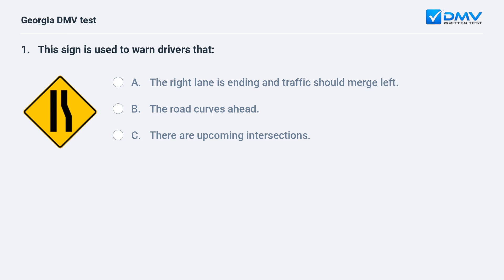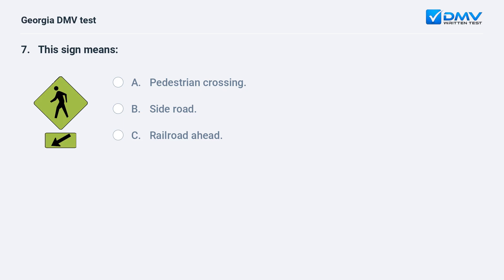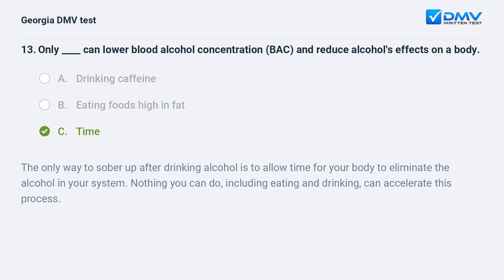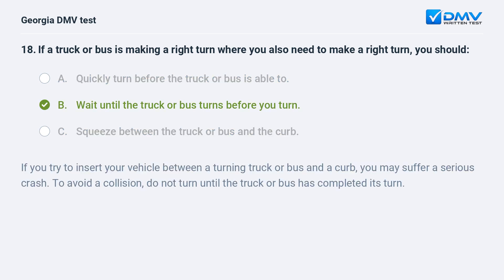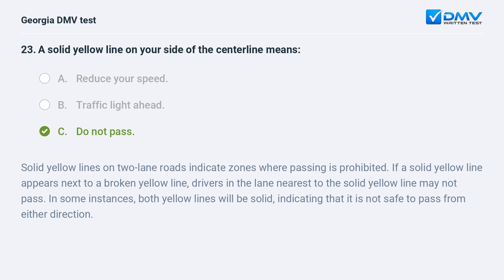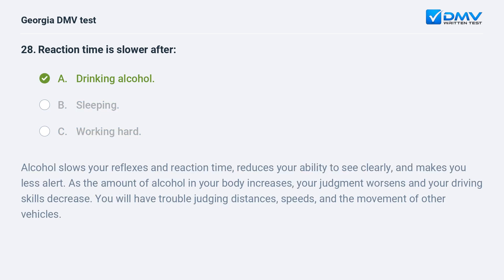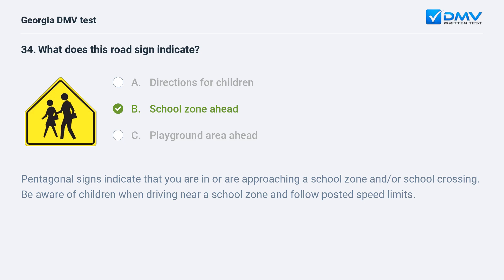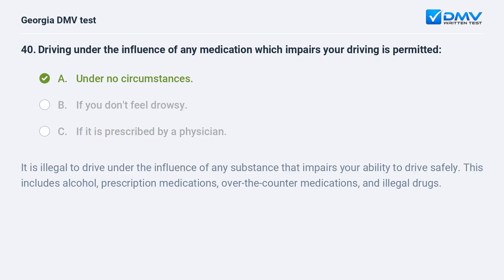2024 Georgia DMV Written Test #9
Ace your 2024 Georgia DMV Written Test On your First Try. 100% Free. 99% Success Rate. Practice Now! Real Drivers Test Questions & Answers from your local DMV.

Introduction: 00:00
Question 1:  00:06
Question 2:  00:44
Question 3:  01:16
Question 4:  01:48
Question 5:  02:06
Question 6:  02:33
Question 7:  03:30
Question 8:  03:52
Question 9:  04:25
Question 10:  04:58
Question 11:  05:25
Question 12:  05:56
Question 13:  06:43
Question 14:  07:22
Question 15:  07:56
Question 16:  08:43
Question 17:  09:22
Question 18:  10:05
Question 19:  10:48
Question 20:  11:23
Question 21:  11:59
Question 22:  12:47
Question 23:  13:30
Question 24:  14:12
Question 25:  14:41
Question 26:  15:26
Question 27:  16:06
Question 28:  16:44
Question 29:  17:22
Question 30:  17:36
Question 31:  18:08
Question 32:  18:54
Question 33:  19:33
Question 34:  20:09
Question 35:  20:42
Question 36:  21:21
Question 37:  21:47
Question 38:  22:16
Question 39:  22:54
Question 40:  23:39